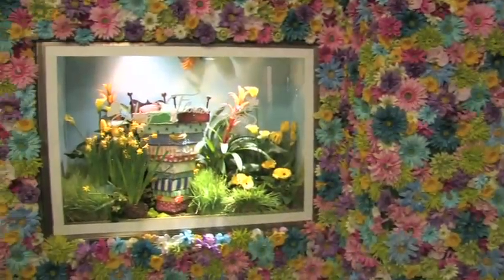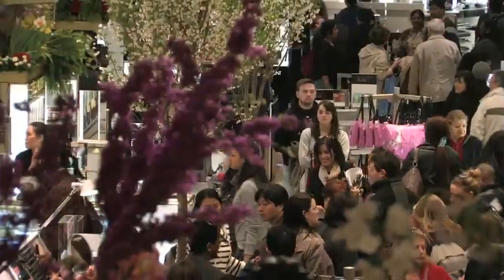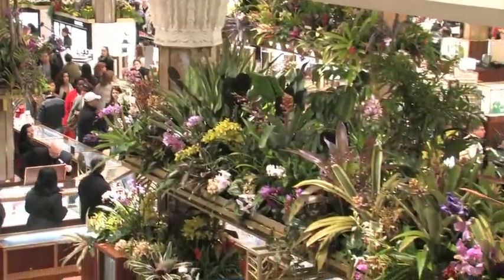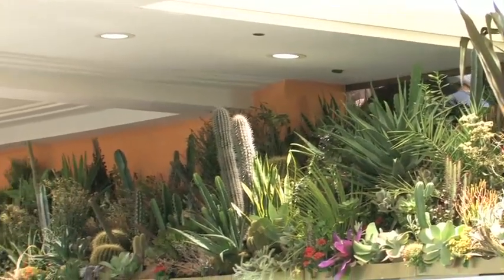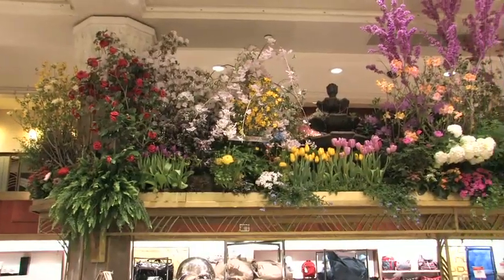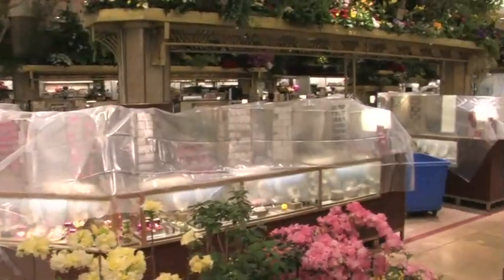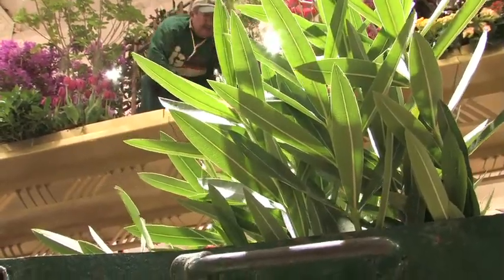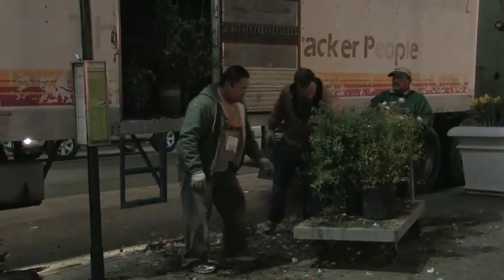Oakleaf Macy's Case Study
Macy's Flower Show is a much anticipated annual event that yields thousands of visitors, smiles & photos. It marks the arrival of spring - it is also a model of sustainability. This video case study showcases what happens to the flowers & organic material after the show is over. Oakleaf Waste Management partnered with Macy's to create the ultimate model of sustainability for the show in NYC. Enjoy!